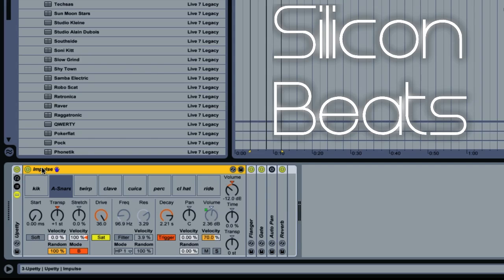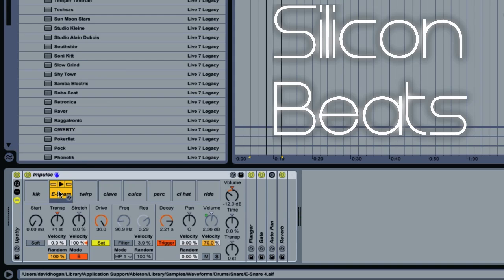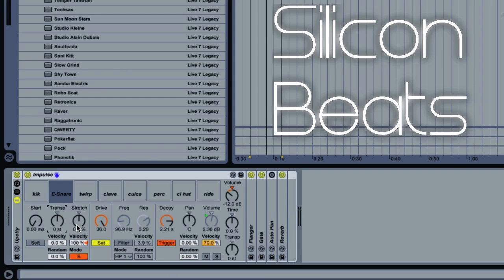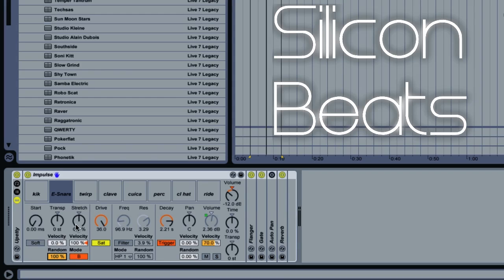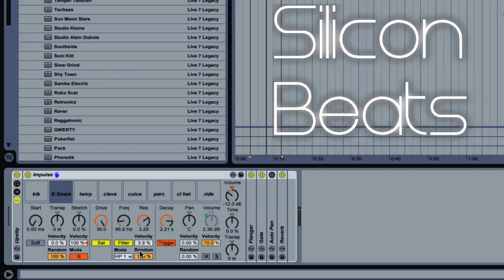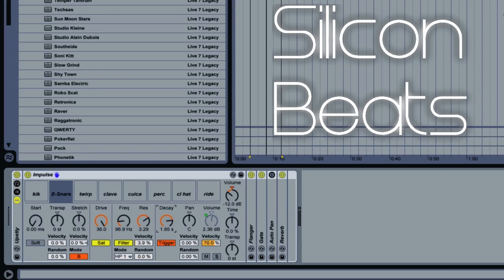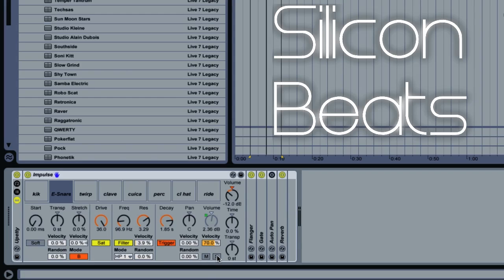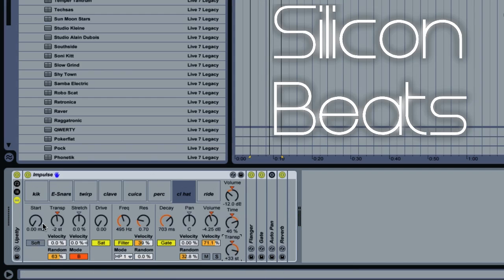Ableton Tutorial - Learn How to use Impulse